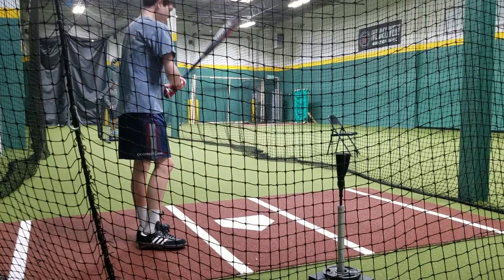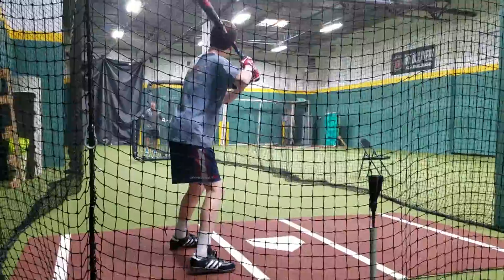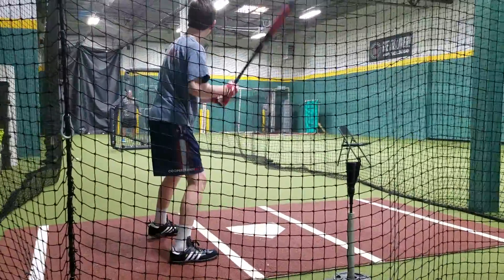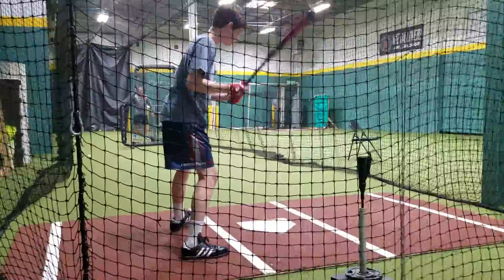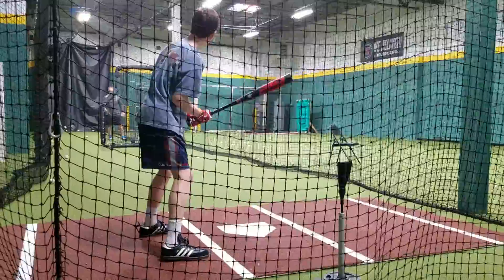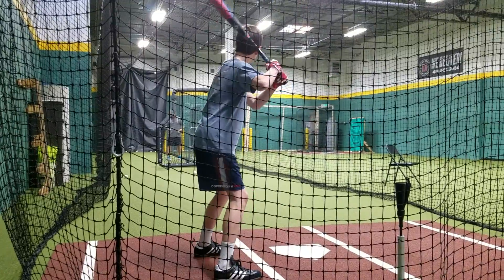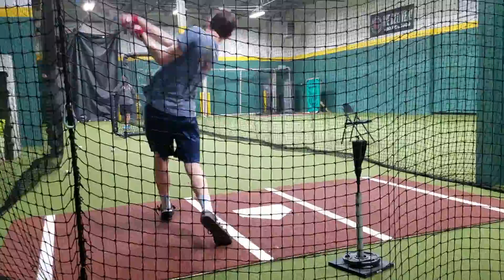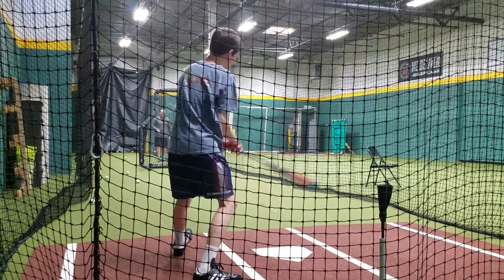Cols Hitting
4.18.18